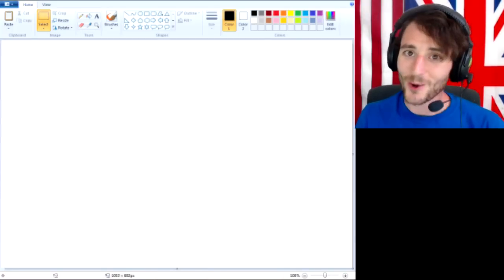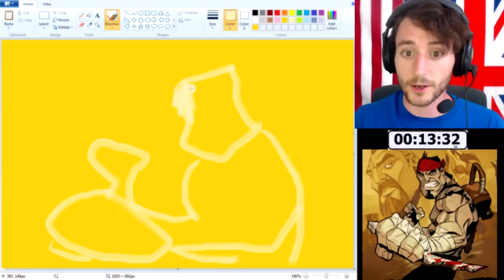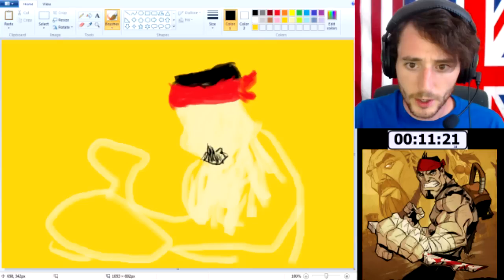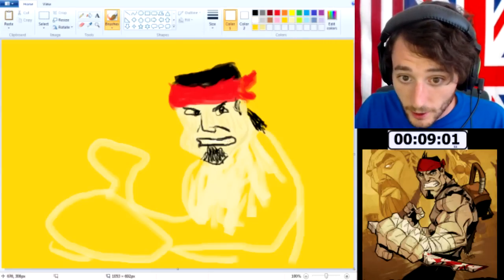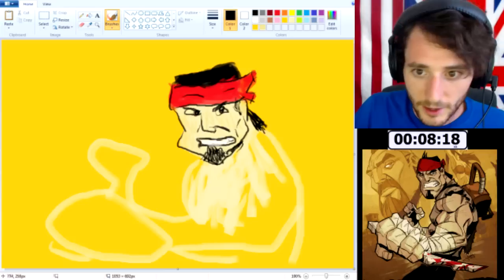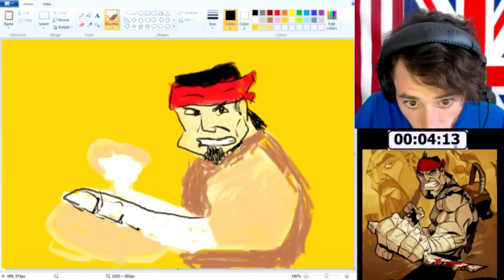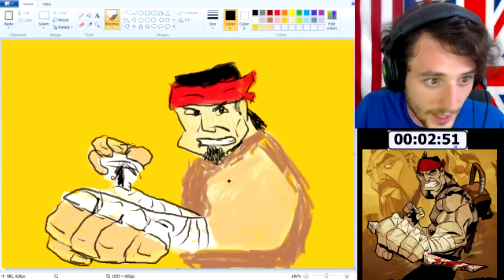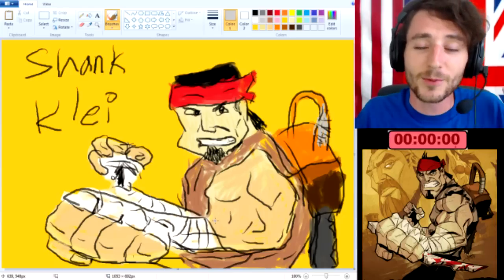Let's Play MS Paint! Ep 22- Shank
Klei Entertainment's Shank!

If you enjoyed the video, please consider clicking on the Like button- it really helps!

Hi there, I'm Josh, or JSmithOTI!  I'm just a guy that absolutely loves games and that's why I make these videos!  Content that you can expect to find here include Previews, Quick Looks, First Impressions, Let's Plays, and more!